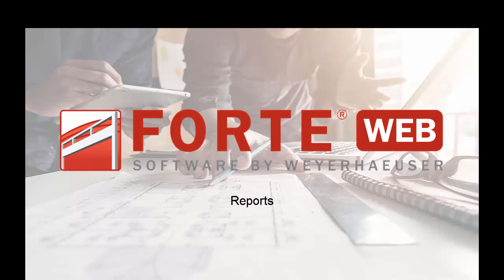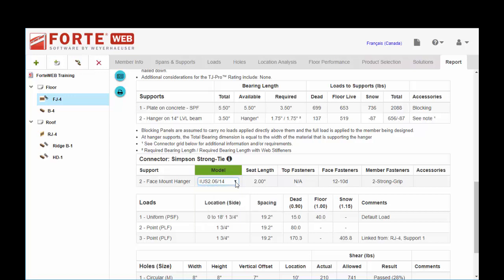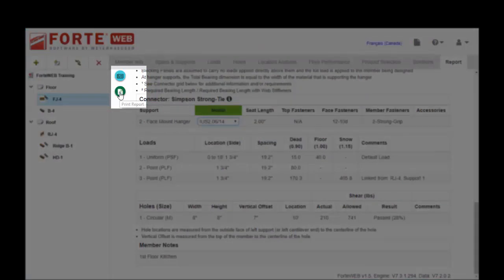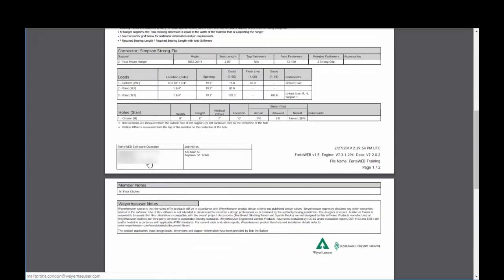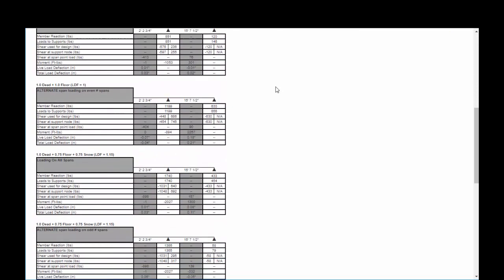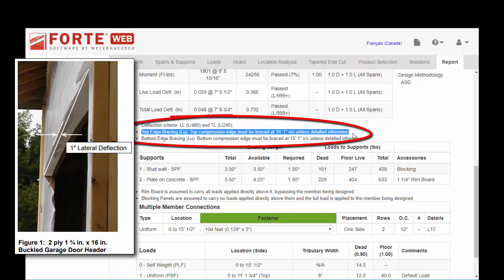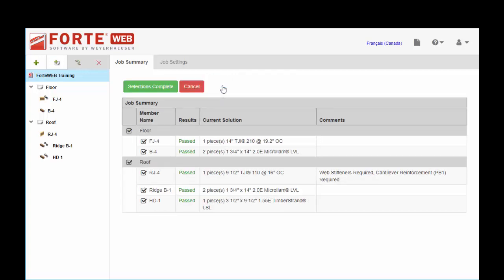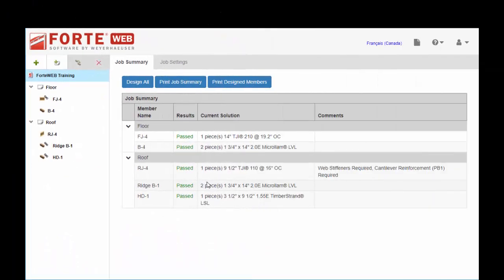ForteWEB Training: Reports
A quick illustration of how to generate member reports in ForteWEB.